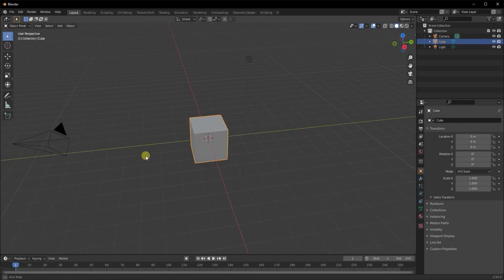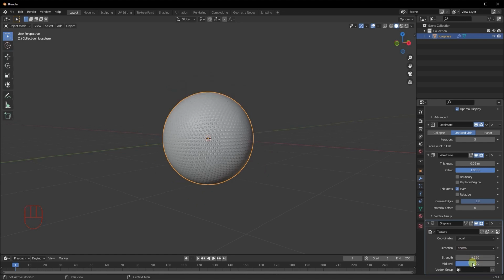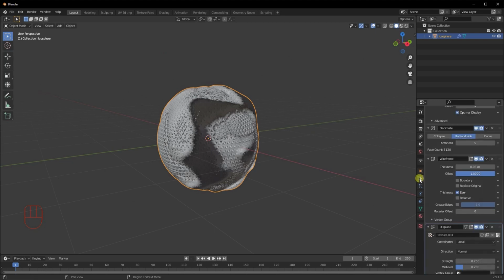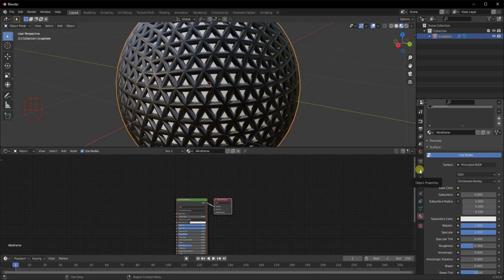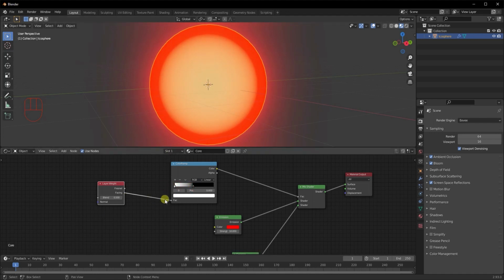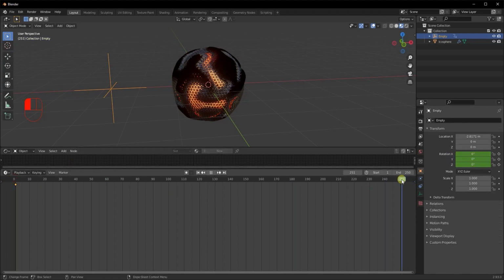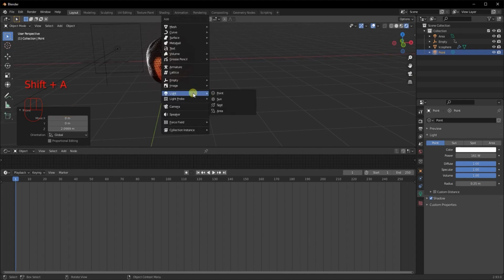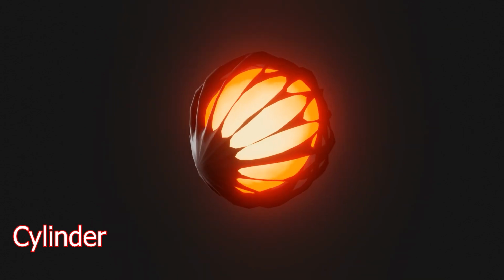HOW TO MAKE THIS SATISFYING ABSTRACT ANIMATION IN BLENDER 2.9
In this video i will show you how you can make this satisfying abstract art in Blender using the Subdivision Surface, Decimate, Wireframe & Displace Modifier. The entire structure and animation is procedural and easy to make.

I really hope that this video is able to help you. Let me know if i missed anything or if there is a better way to achieve this down in the comment section.